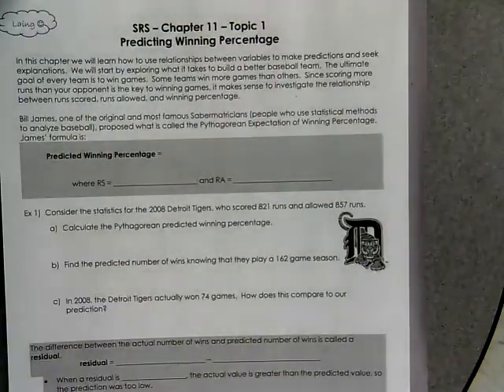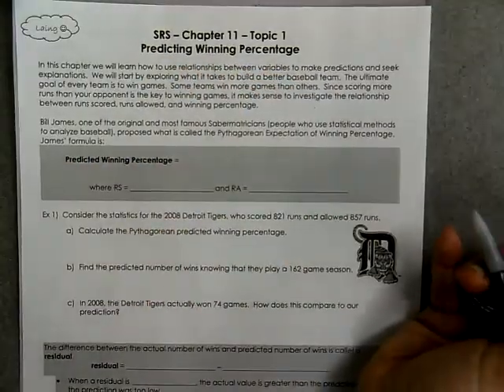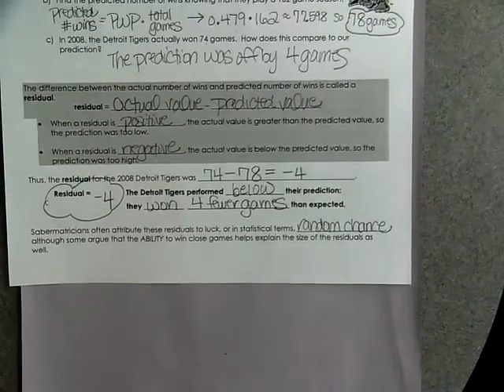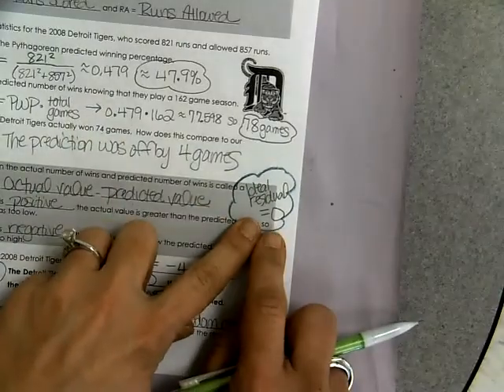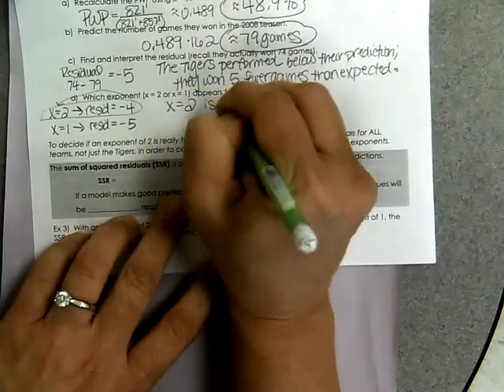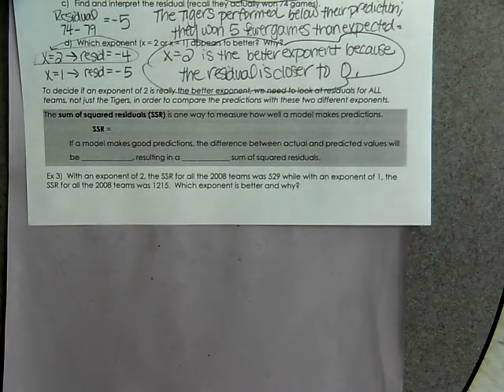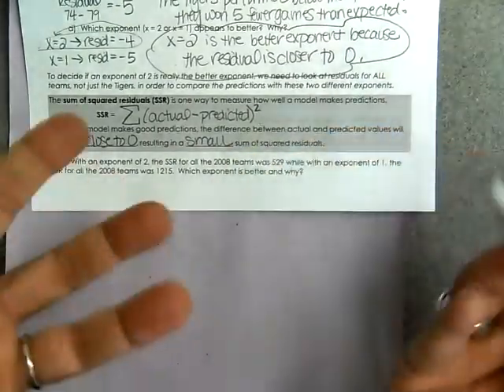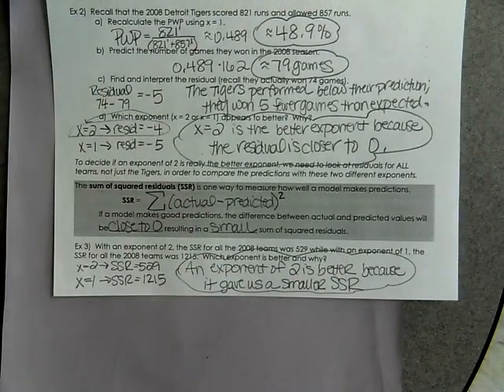Ch 11 Topic1 Video Notes